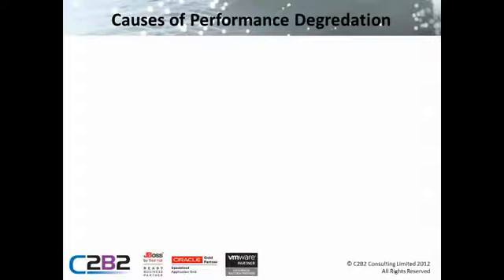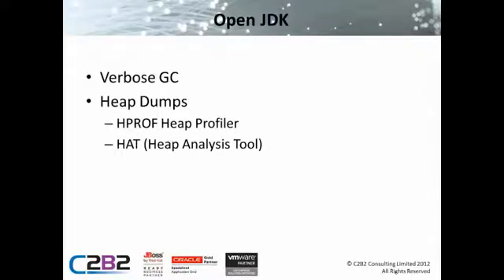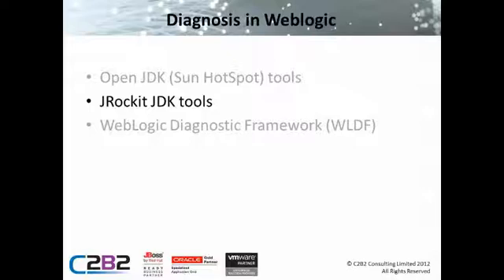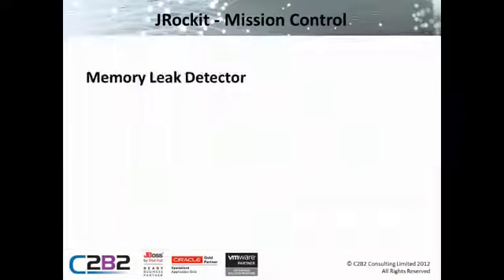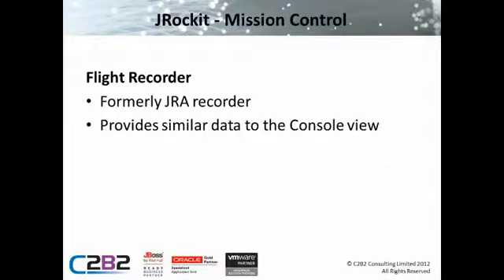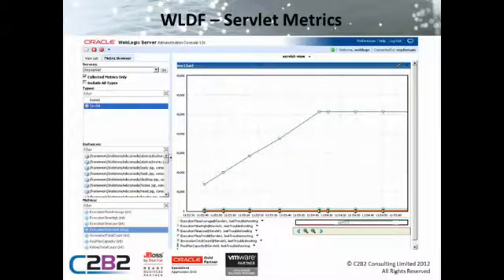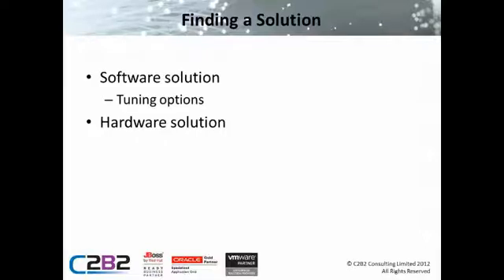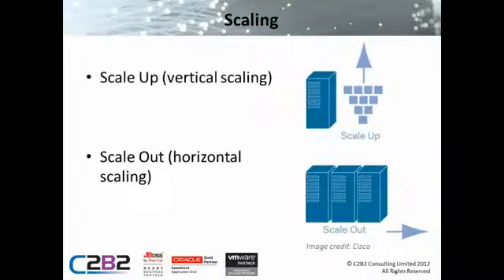Tuning and Scaling Oracle WebLogic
Part 3 of the Oracle SOA 11g Performance Tuning Webinar Series
C2B2 is running a new series of short and snappy educational webinars about Oracle SOA Suite 11g. Delivered by our experienced middleware consultants, the webinars provide insight and ideas for the performance tuning of Oracle SOA Suite 11g. Over the next few weeks we will take a bottom up walk through the middleware technology stack that makes up Oracle SOA Suite 11g, reviewing processes, tools and techniques for diagnosing performance problems at each layer.

Oracle WebLogic Server Oracle provides a solid foundation for SOA based on the Java Platform Java EE 5. In this webinar our certified WebLogic Specialists consultant will look at WebLogic specific features that enable rapid diagnostics of performance problems.

Visit C2B2 website to find out more about Oracle SOA Suite 11g Performance Tuning Webinar Series